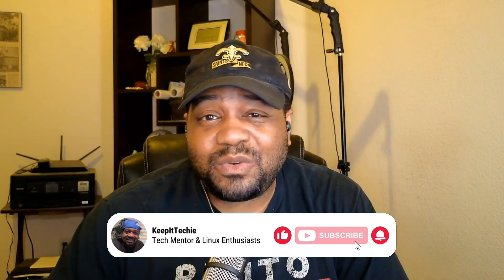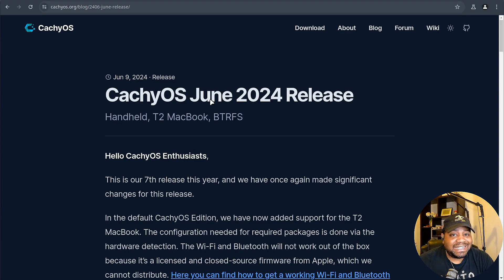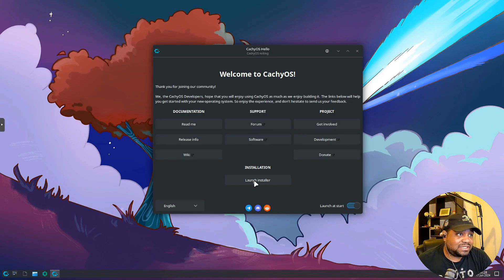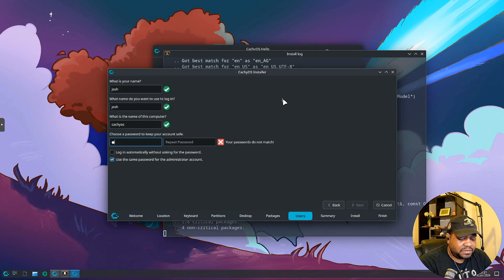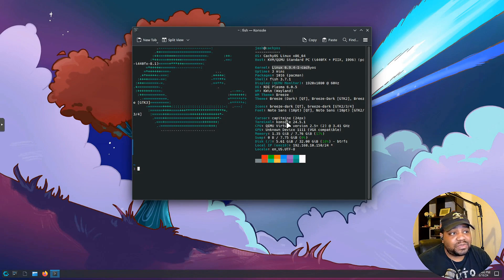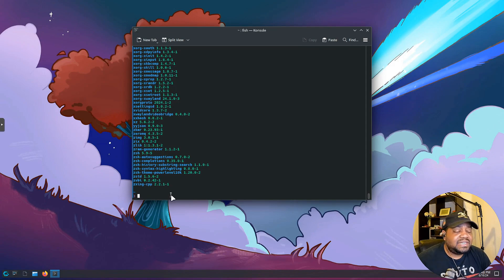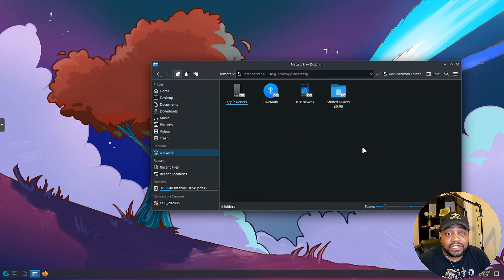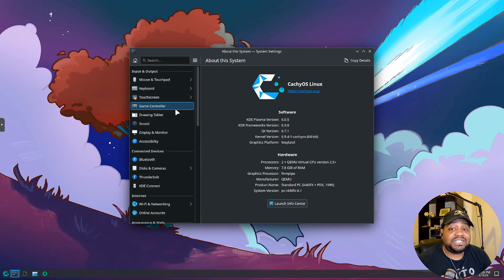CachyOS June 2024 Release: Major Updates and Features Revealed!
Join me, Josh from KeepItTechie, as I dive into the latest release of CachyOS, June 2024 edition! Discover the exciting new features, including T2 MacBook support, enhanced NVIDIA performance, and a revamped handheld edition. Whether you're a Linux veteran or just getting started, this video will guide you through the highlights and show you why CachyOS is making waves in the Linux community. Don't miss out on these awesome updates!